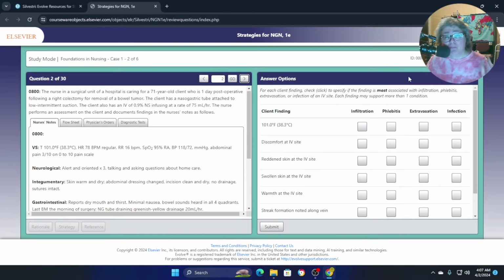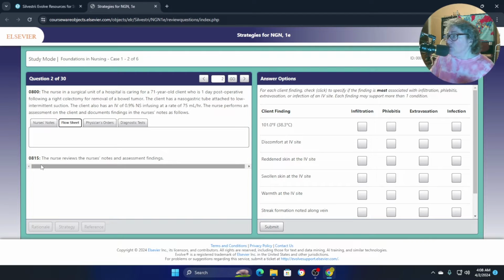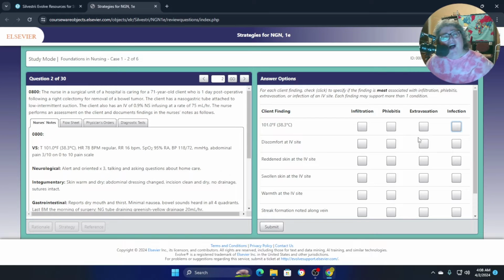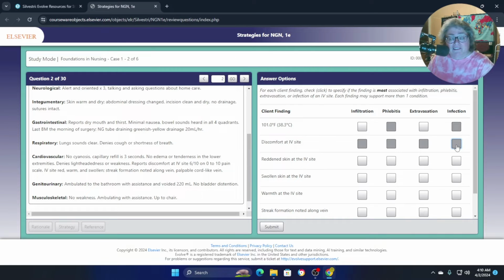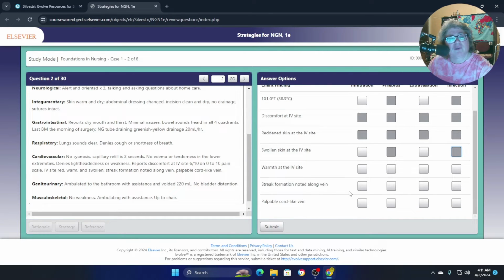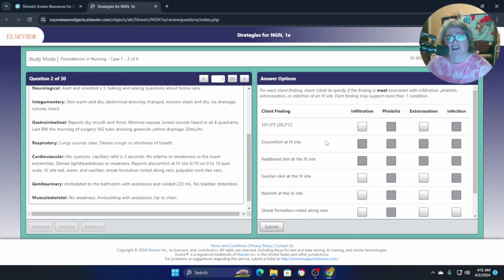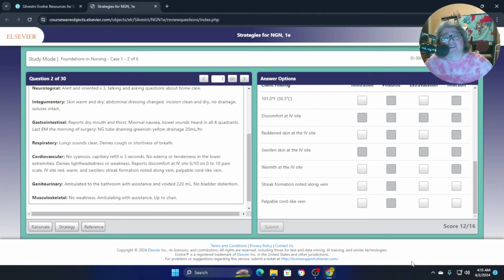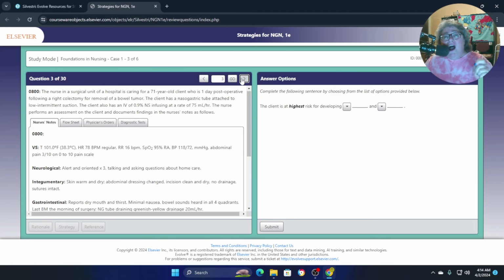Part 2 Clinical Judgment Measurement Model Question Sample: Analyzing Cues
Next Generation NCLEX (NGN) Test Items Book:

Office Hours:
9:00a - 8:00p EST
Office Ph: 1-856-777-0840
TicTok: @Caring4YouTutor